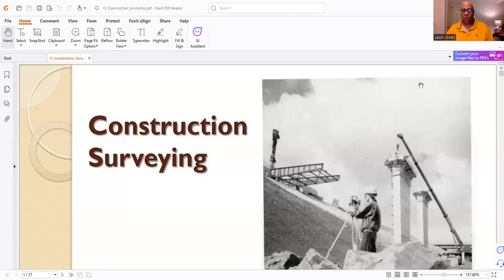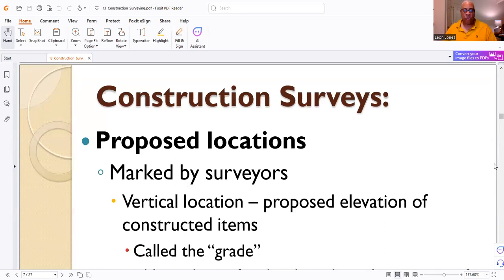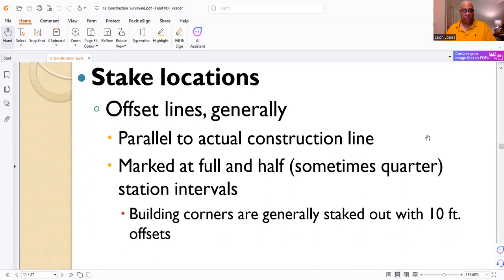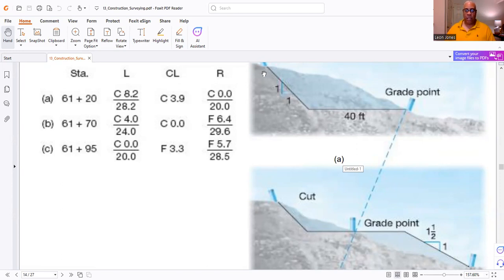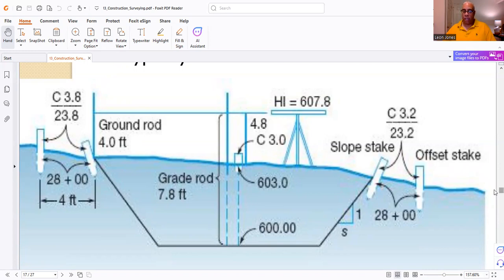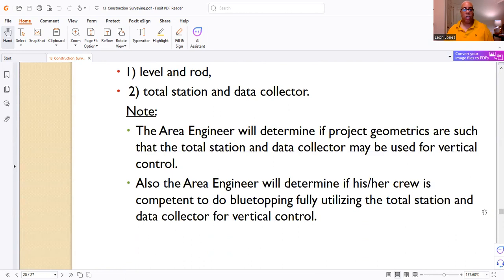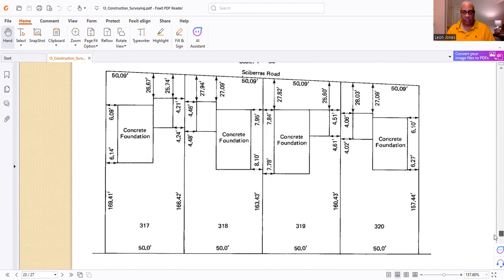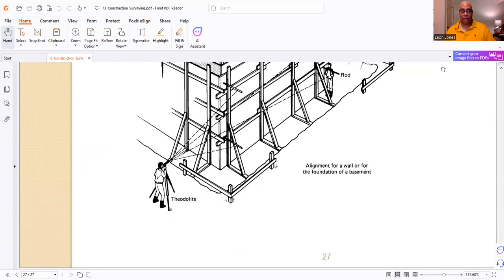What is Construction Surveying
Construction surveying or building surveying (otherwise known as "staking", "stake-out", "lay-out", "setting-out" or "BS") is to provide dimensional control for all stages of construction work, including the stake out of reference points and markers that will guide the construction of new structures such as roads, rail, or buildings. These markers are usually staked out according to a suitable coordinate system selected for the project.